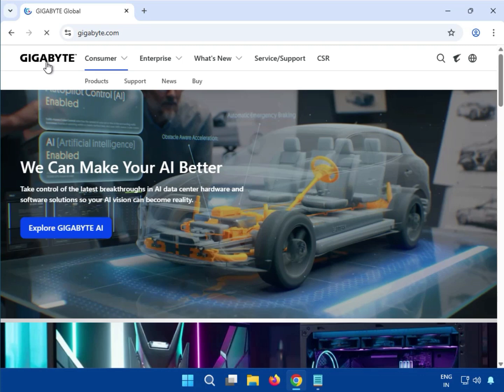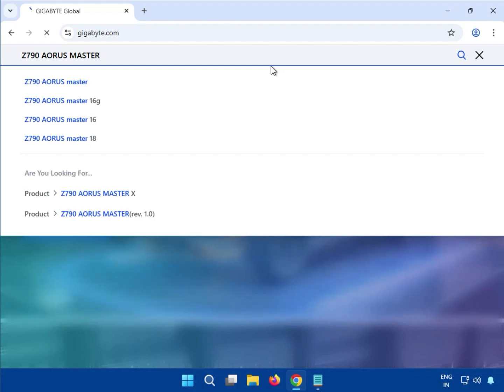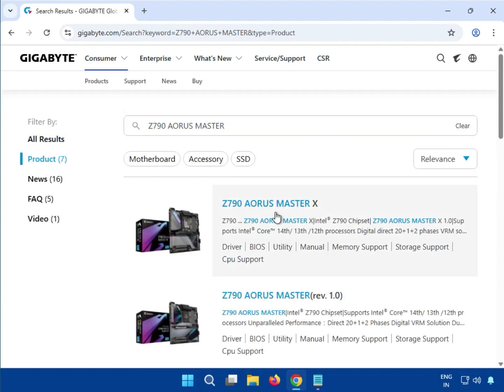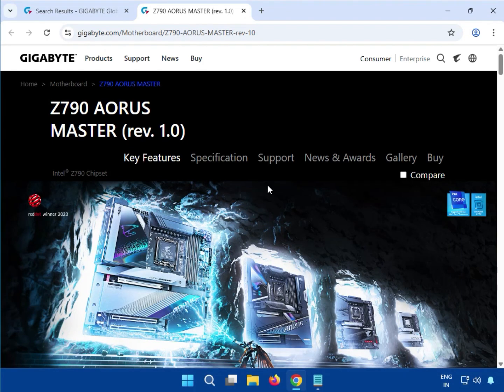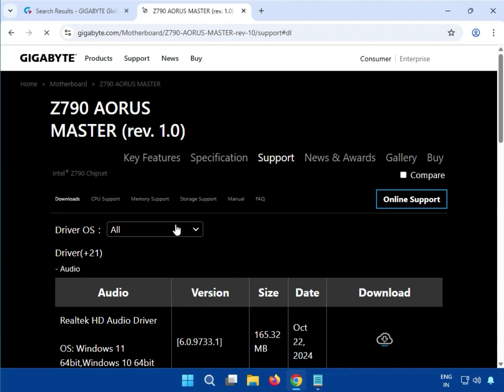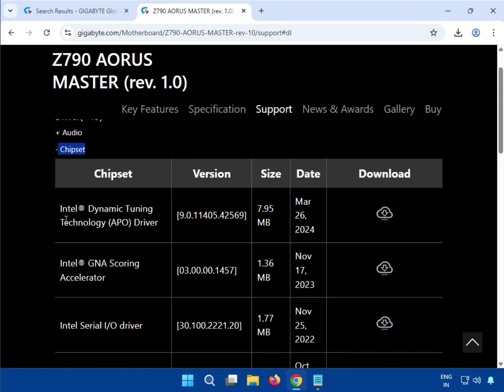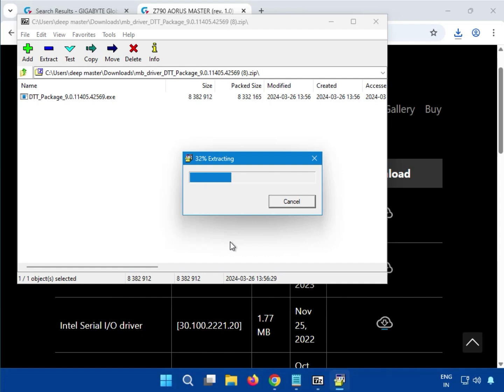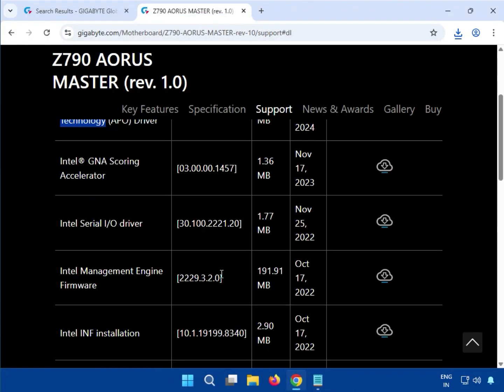Install Chipset Driver for Gigabyte Z790 AORUS MASTER (Windows 10/11)